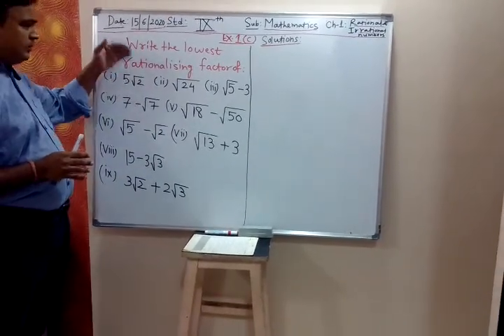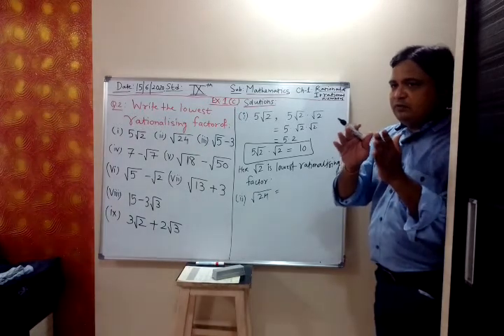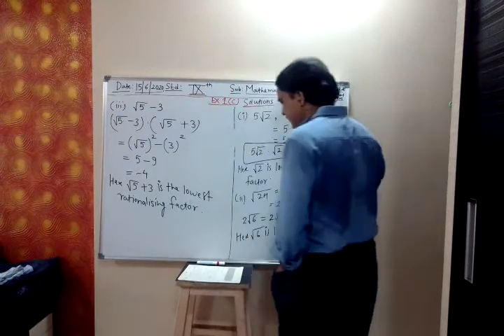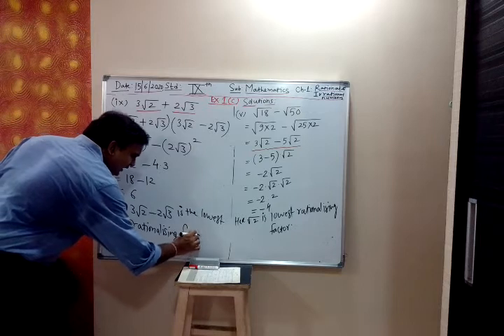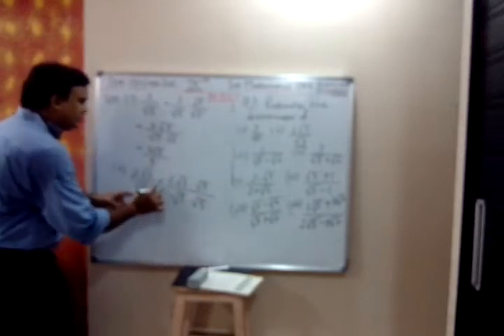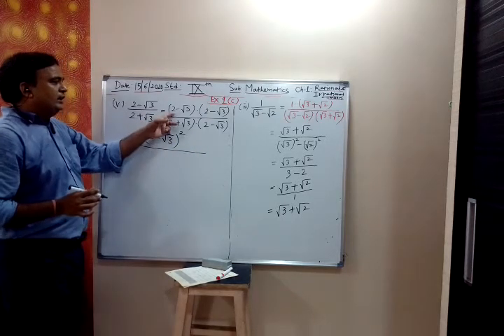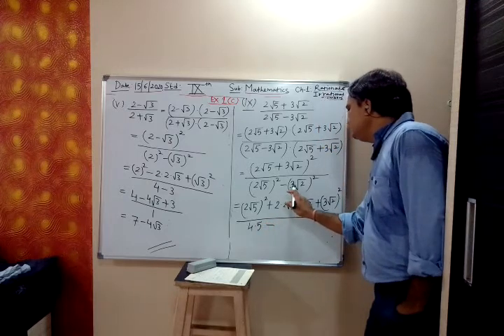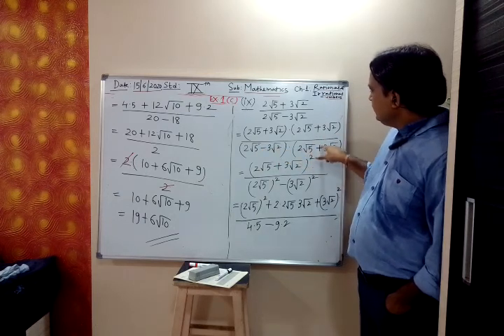9th ICSE Maths,chapter1:Rational and irrational numbers,Part 7